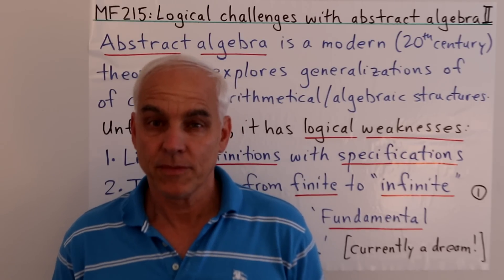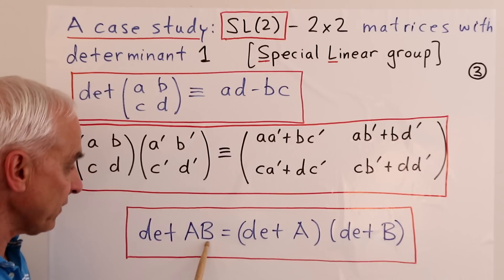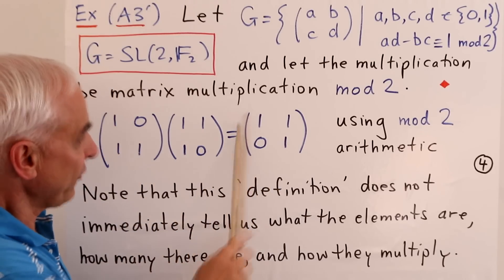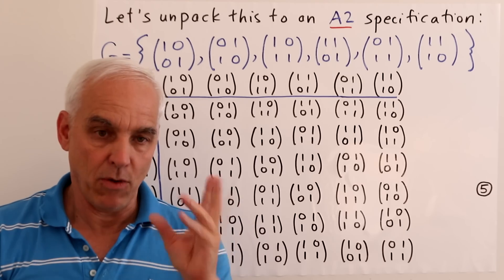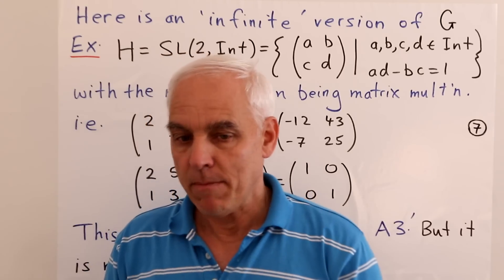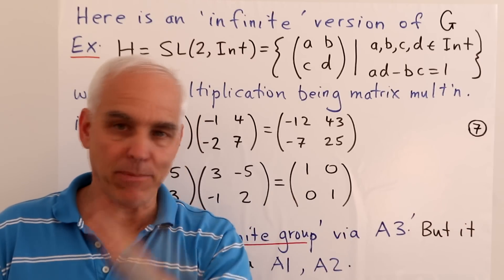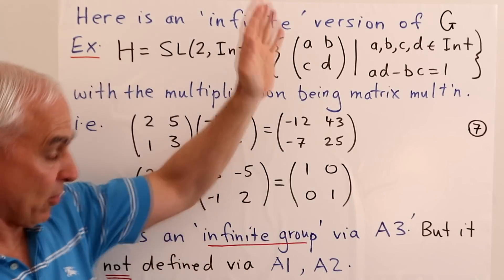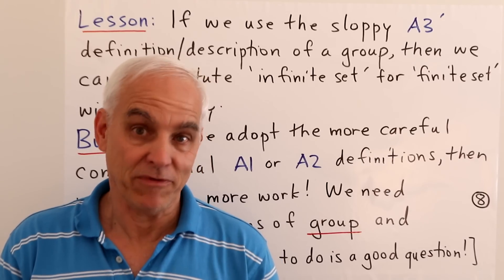Logical challenges with abstract algebra II | Abstract Algebra Math Foundations 215 | NJ Wildberger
There is a very big jump in going from finite algebraic objects to "infinite algebraic objects". For example, there is a huge difference, if one is interested in very precise definitions, between the concept of a finite group and the concept of an "infinite group".

We illustrate this important distinction in this video by looking at a rich and interesting example: SL(2) with just 0,1 entries mod 2, which is a lovely and special finite group, and SL(2) with arbitrary integer entries, which is also an interesting and important mathematical object, but which ought to be defined and treated differently.

Of course one of the advantages in the modern sloppy approach to the definition of a "set" is that it does not distinguish at all between a collection that can be explicitly listed and one that cannot be. So this meaningful distinction can be left under the carpet.